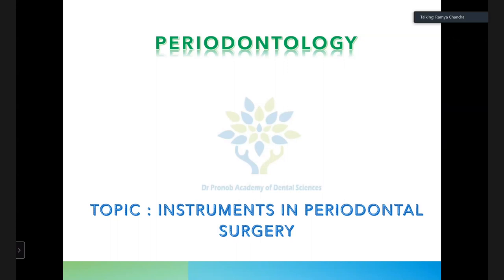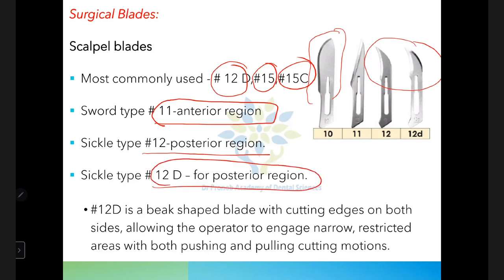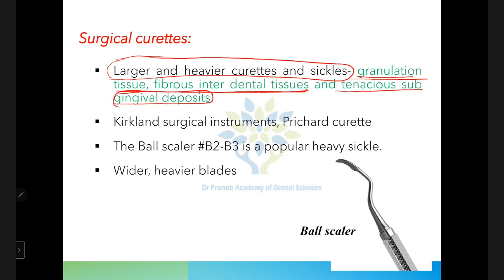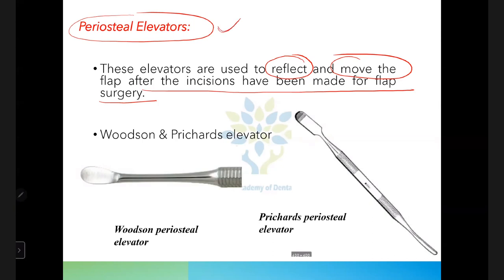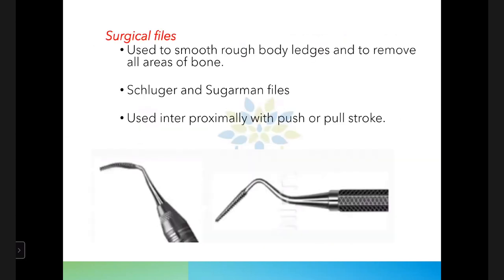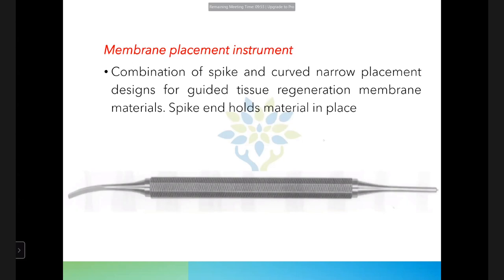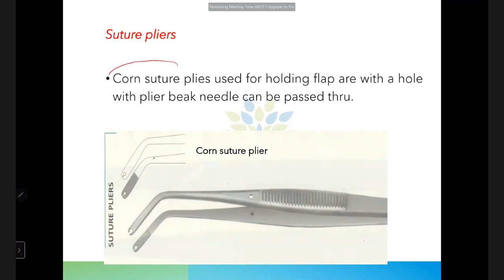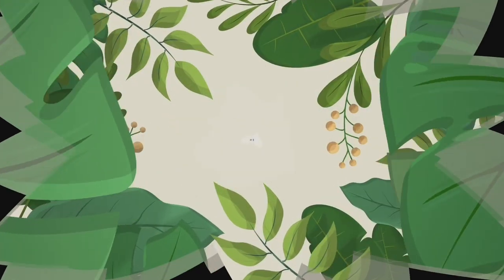Periodontal Surgical Instruments | Periodontics | Dr Ramya Chandra | DPADS MDS